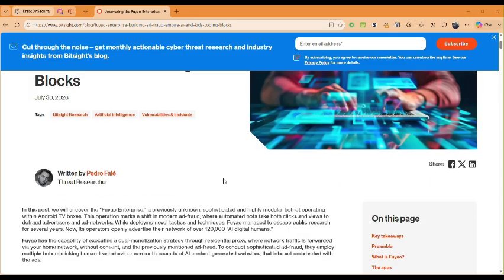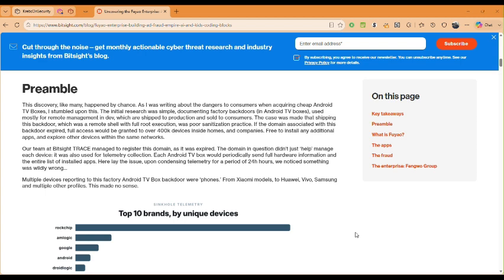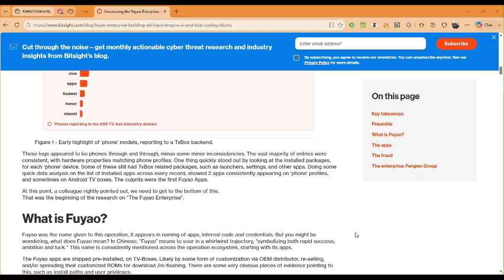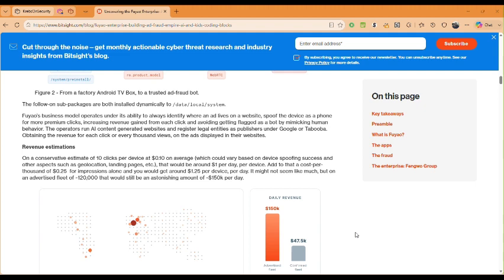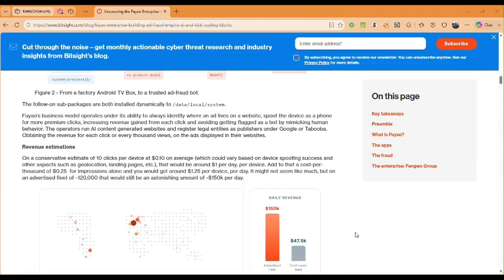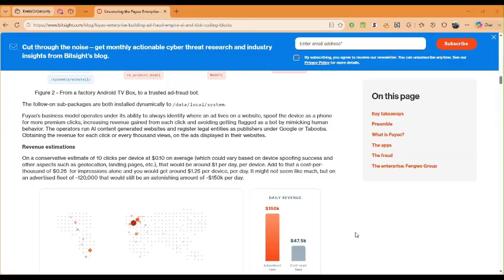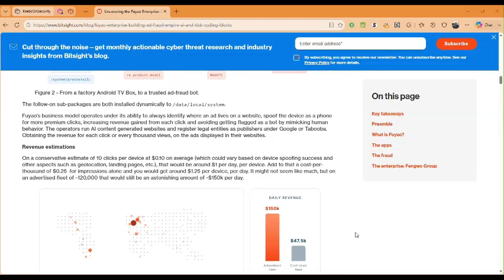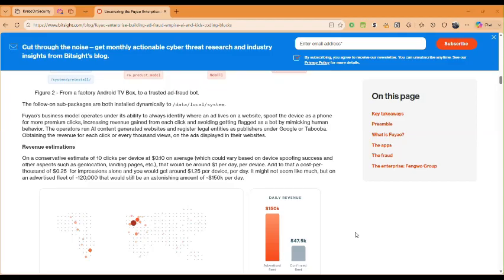cyber security news part 2 of 2 August 2026